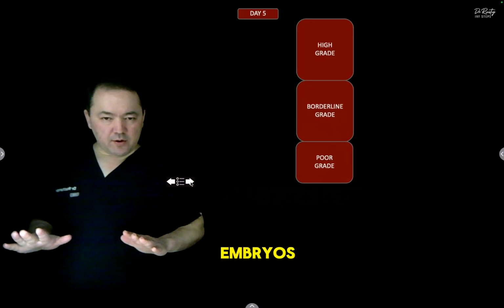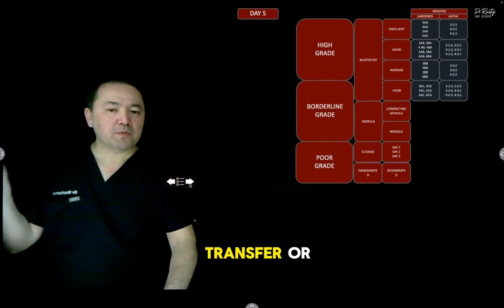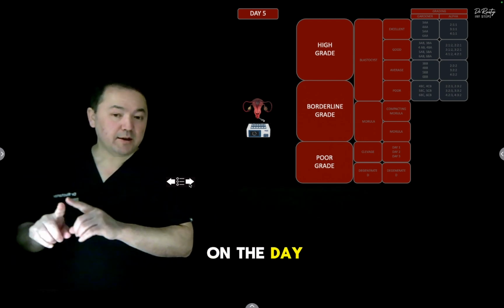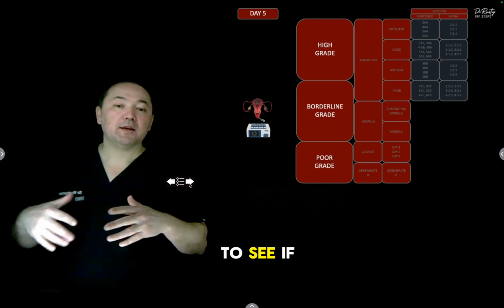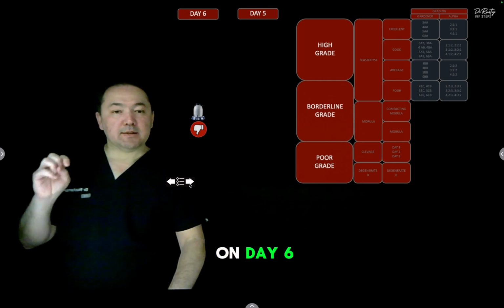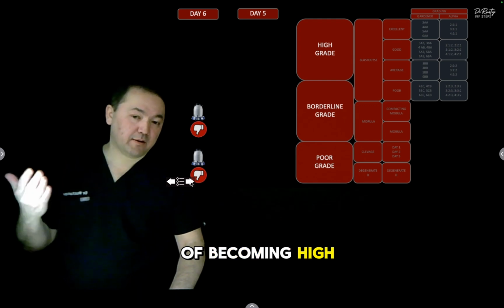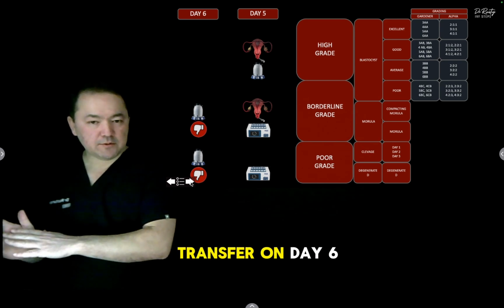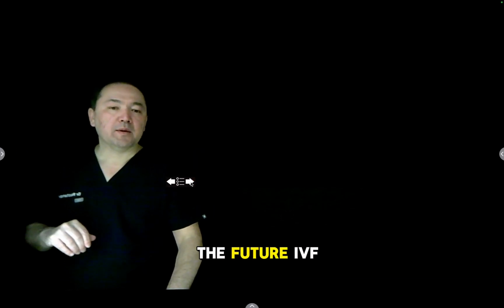IVF 77 Steps: Step 42 - Embryo Freezing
Welcome to Step 42 of “IVF 77 Steps”! In this video, we focus on embryo freezing, an important option for preserving fertility. Learn about the embryo freezing process, its benefits, and how it can be used in future IVF cycles. Join us as we continue to guide you through each stage of the IVF journey.